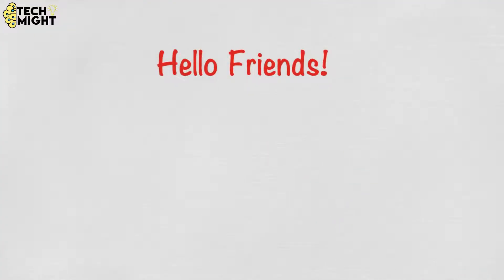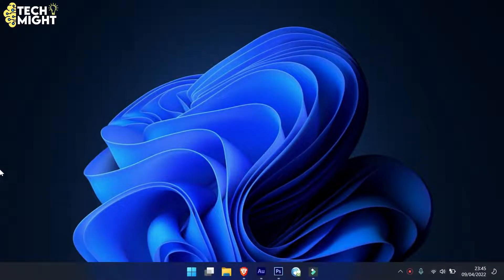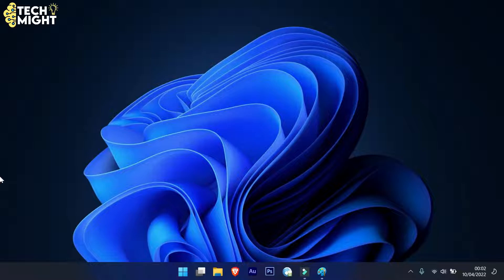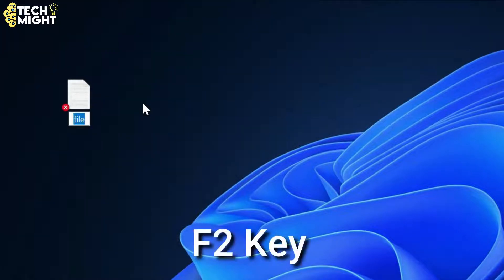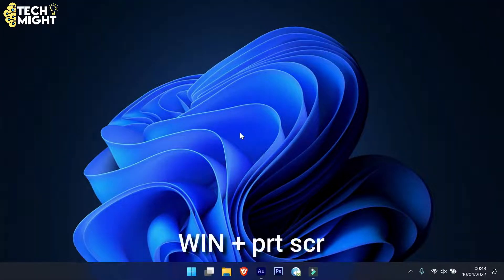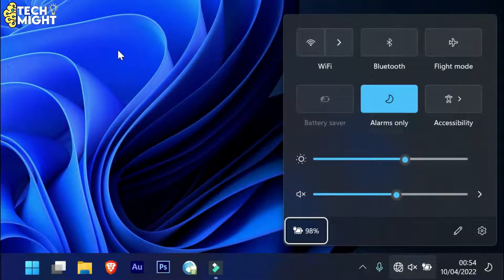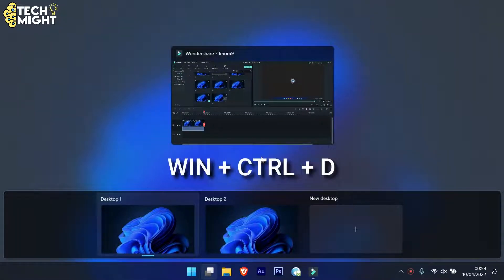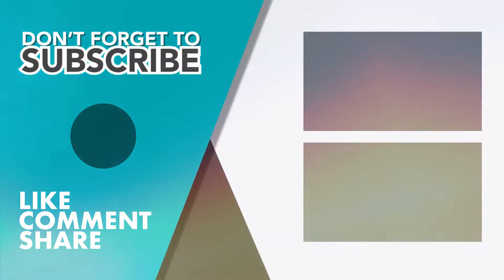WINDOWS 11 KEYBOARS SHORTCUTS | Shortcut Keys For Win 11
Hello guys!
In this video, I will tell you about some amazing keyboard shortcuts of Window 11 and will demonstrate them one by one. If you also love to work with shortcut keys then this video is definitely for you. Enjoy!
Topics covered in this video:
win 11
windows
windows 11
windows 10
window 11 shortcuts
window 11 shortcut key
windows 11 shortcuts
windows  11 shortcut key
keyboard shortcuts
shortcut keys
window shortcut key
windows shortcut key
windows keyboard shortcuts
window keyboard shortcuts